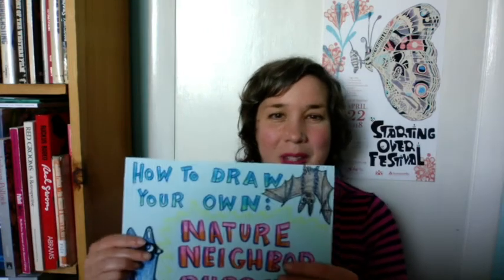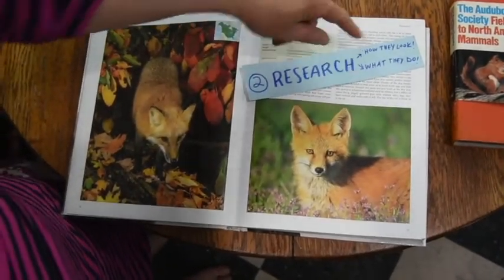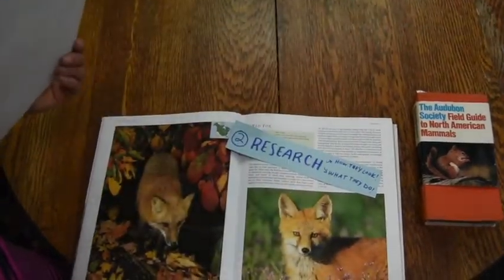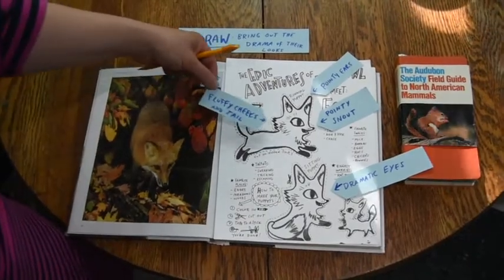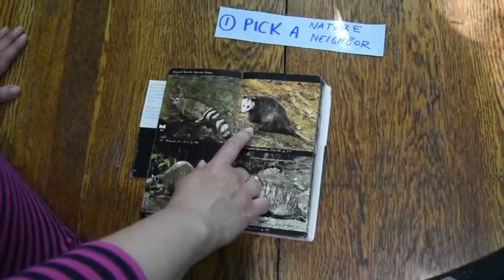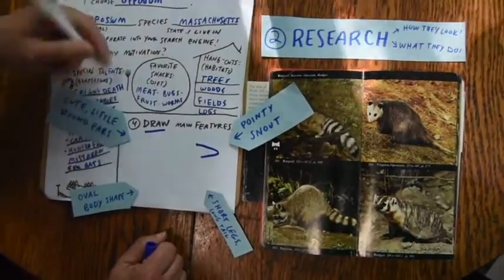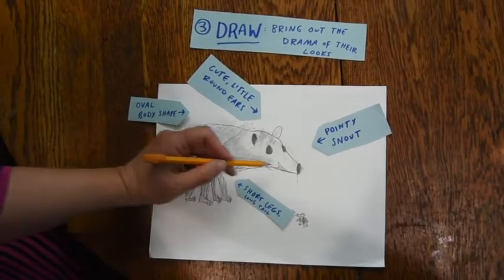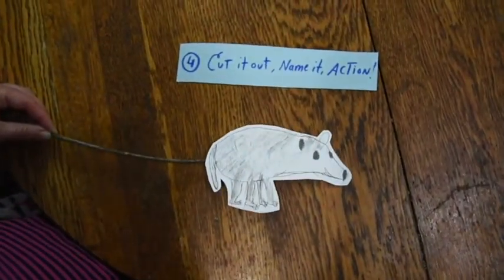Draw Your Own Nature Neighbor Puppet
Artist Kari Percival explains how she developed her Fox character for the Epic Adventures of Fox and Owl, and how you can draw your own animal character.

Produced as part of the Arlington Commission for Arts and Culture's annual Fox Festival.